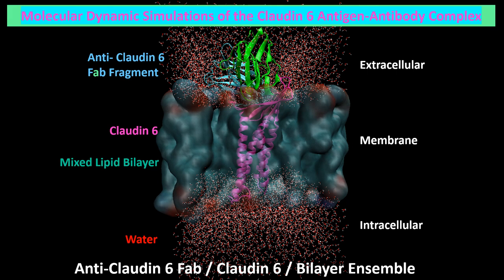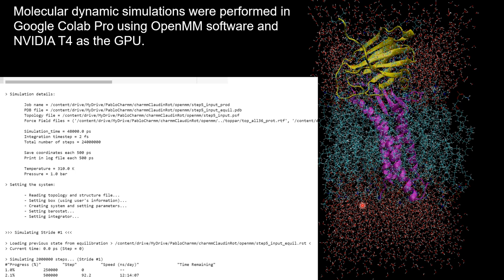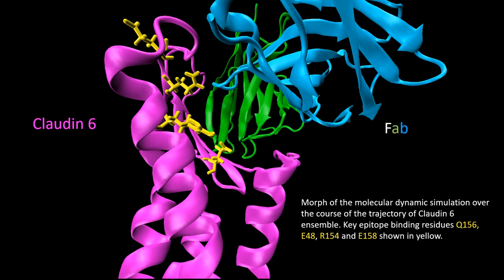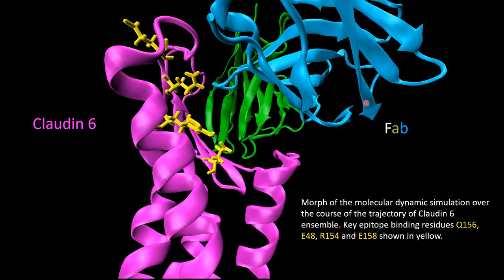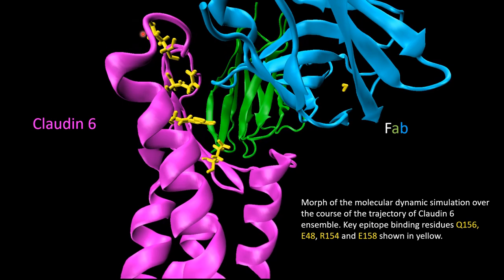Molecular Dynamic Simulation of Claudin 6 Antigen Antibody Complex - Short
Molecular Dynamic Simulations, Computational Chemistry, Protein Structure Prediction. NVIDIA GPU Computing, Artificial Intelligence, Claudin 6 CLDN6, Antigen Antibody Complex Docking, Cancer Therapy, Bispecific Antibodies, Lipid Bilayer, OpenMM, Google Colab

References:

Molecular modeling ensembles created and dynamically simulated using VMD and NAMD software developed at the University of Illinois, Urbana-Champaign Theoretical and Computational Biophysics Group. Simulations were also performed in OpenMM and Google Colab using a T4 GPU.

VMD - Visual Molecular Dynamics
Humphrey, W., Dalke, A. and Schulten, K., J. Molec. Graphics, 1996, vol. 14, pp. 33-38.

NAMD - Scalable molecular dynamics on CPU and GPU architectures with NAMD.

Analysis and molecular modeling of the formation, structure, and activity of the phosphatidylserine-calcium-phosphate complex associated with biomineralization.
Wu LN, Genge BR, Wuthier RE.  J Biol Chem. 2008 Feb 15;283(7):3827-38. doi: 10.1074/jbc.M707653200. Epub 2007 Dec 11. PMID: 18077457.

“OpenMM 7: Rapid development of high performance algorithms for molecular dynamics.”
P. Eastman, J. Swails, J. D. Chodera, R. T. McGibbon, Y. Zhao, K. A. Beauchamp, L.-P. Wang, A. C. Simmonett, M. P. Harrigan, C. D. Stern, R. P. Wiewiora, B. R. Brooks, and V. S. Pande. PLOS Comp. Biol. 13(7): e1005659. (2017)

Making it Rain: Cloud-Based Molecular Simulations for Everyone.
Pablo R. Arantes, Marcelo D. Polêto, Conrado Pedebos, and Rodrigo Ligabue-Braun. Journal of Chemical Information and Modeling 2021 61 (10), 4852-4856. DOI: 10.1021/acs.jcim.1c00998

Modulating Androgen Receptor-Driven Transcription in Prostate Cancer with Selective CDK9 Inhibitors.

Targeting claudins in cancer: diagnosis, prognosis and therapy." American journal of cancer research. Li, Jian.  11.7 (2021): 3406.

Targeting tumor lineage plasticity in hepatocellular carcinoma using an anti-CLDN6 antibody-drug conjugate.

Preclinical Efficacy of the Antibody-Drug Conjugate CLDN6-23-ADC for the Treatment of CLDN6-Positive Solid Tumors.

Claudin-9 structures reveal mechanism for toxin-induced gut barrier breakdown. Alex J. Vecchio and Robert M. Stroud. Proceedings Natl. Academy of Sciences, 2019, 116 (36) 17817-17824.

Antibody specificity against highly conserved membrane protein Claudin 6 driven by single atomic contact point. Screnci B, Stafford LJ, Barnes T, Shema K, Gilman S, Wright R, Al Absi S, Phillips T, Azuelos C, Slovik K, Murphy P, Harmon DB, Charpentier T, Doranz BJ, Rucker JB, Chambers R. iScience. 2022 Nov 24;25(12):105665. doi: 10.1016/j.isci.2022.105665. PMID: 36505931; PMCID: PMC9732412.